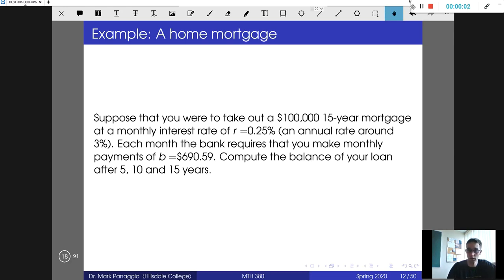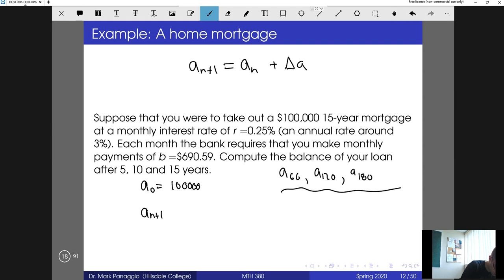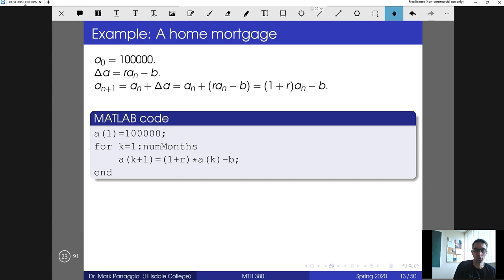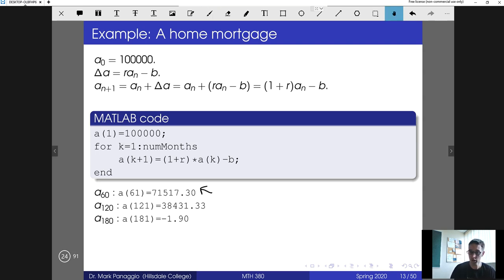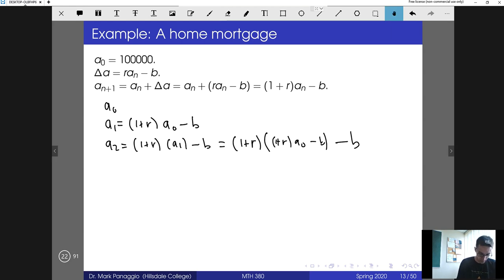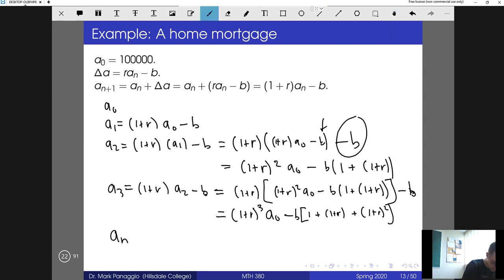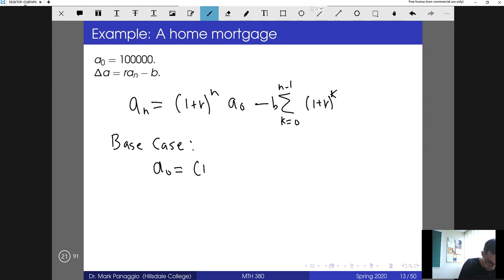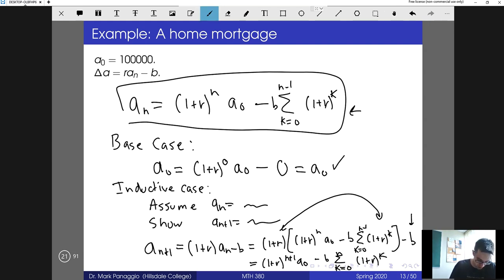3 Example analytical and numerical solutions for a mortgage